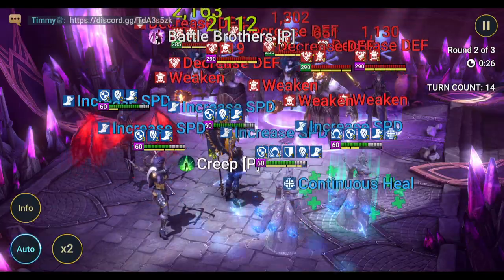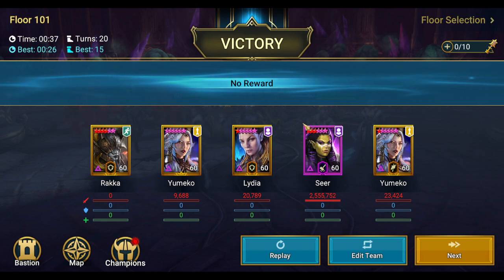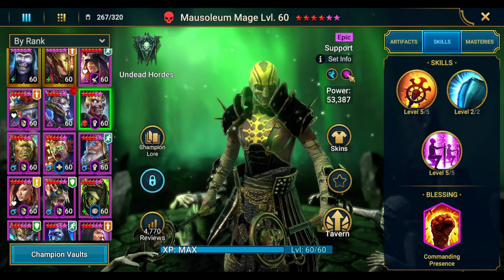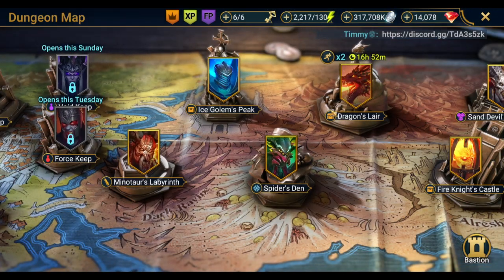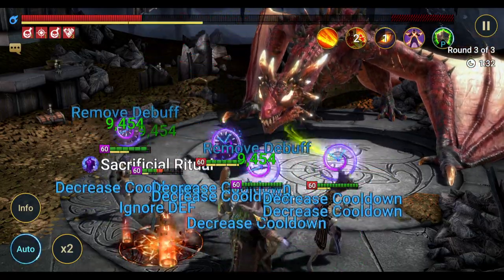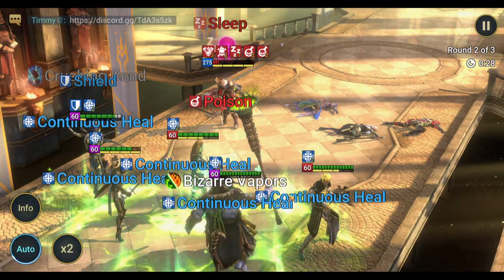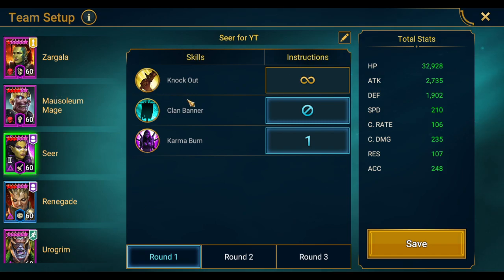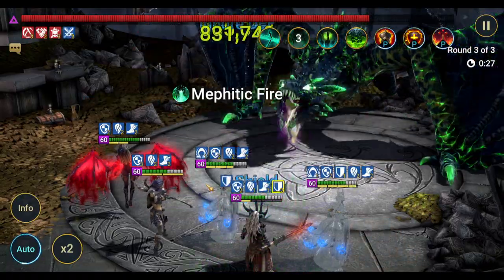Raid Shadow Legends - Seer Guide and Spotlight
A quick video of how to build a Seer team with low and high level examples.